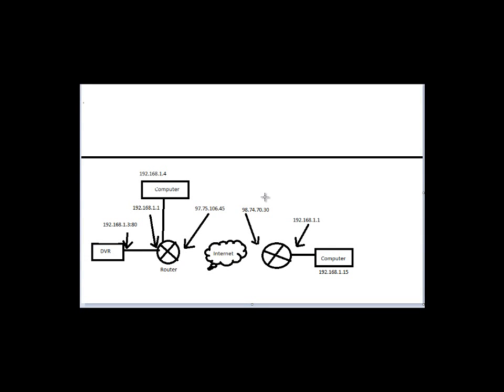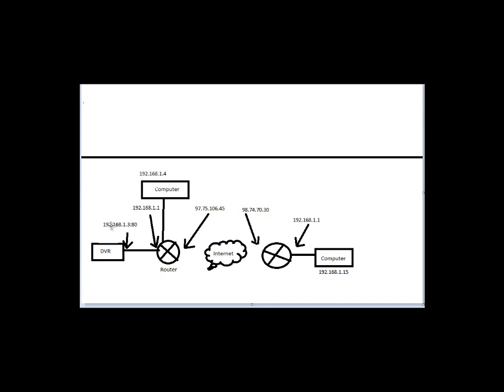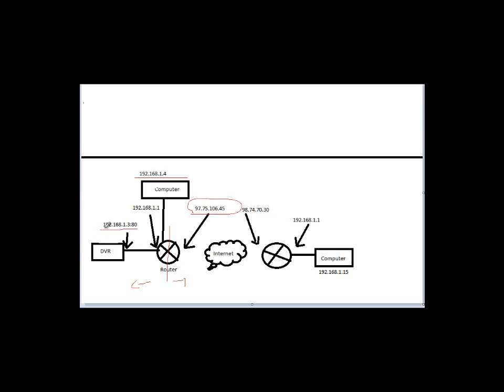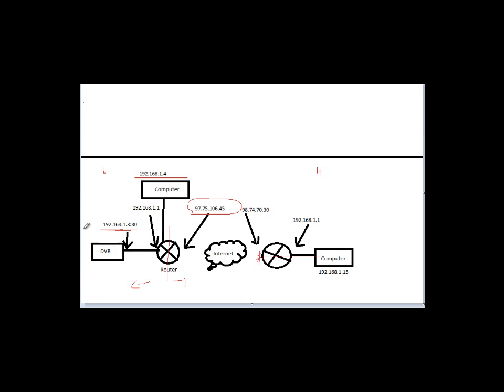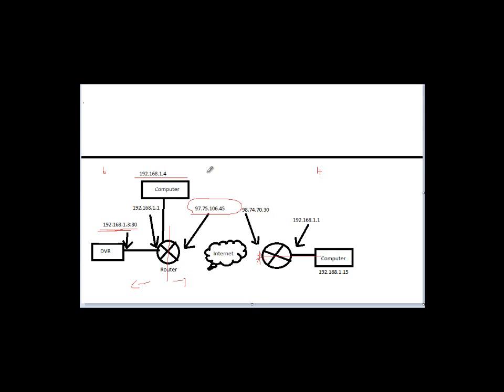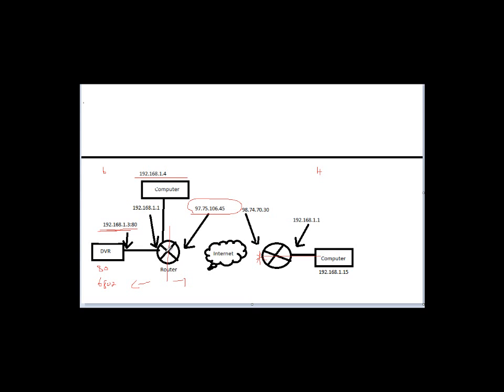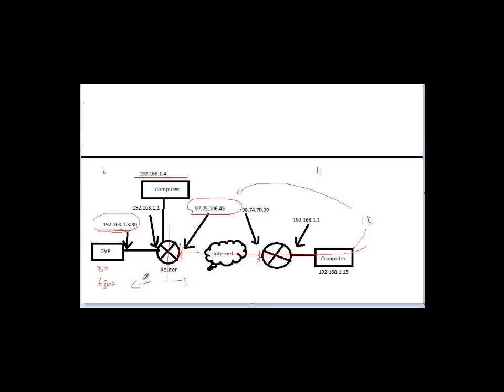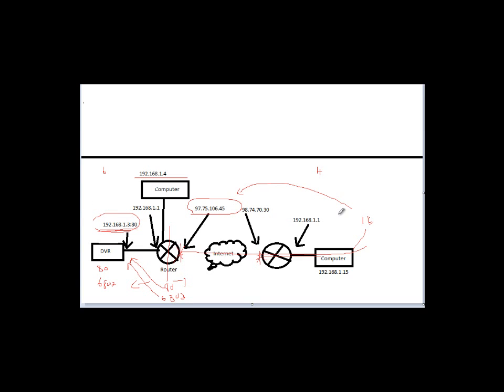2M DVR - Overview on how remote view works